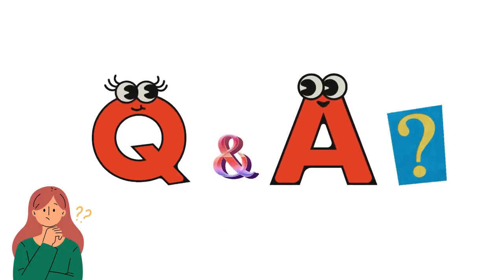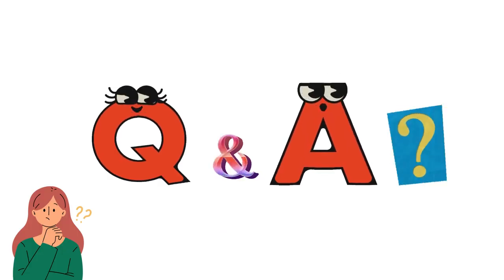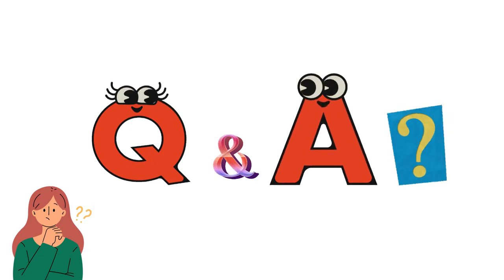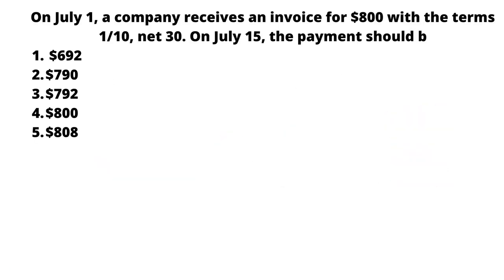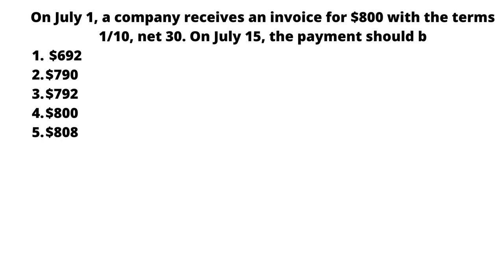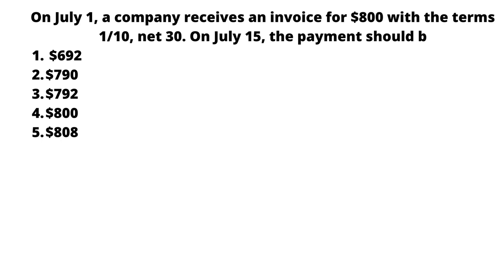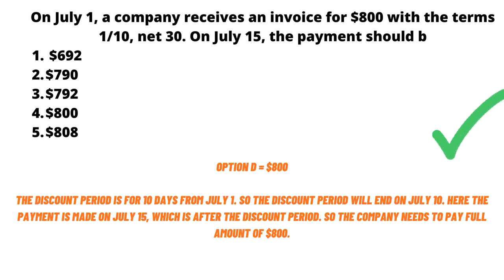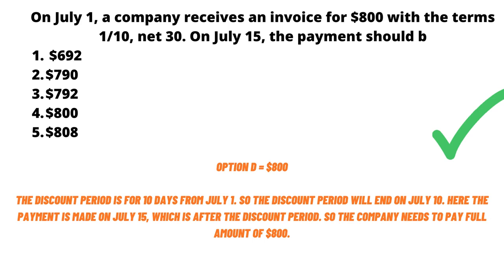On July 1, a company receives an invoice for $800 with the terms 1 10, net 30 On July 15, the payme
On July 1, a company receives an invoice for $800 with the terms 1/10, net 30. On July 15, the payment should be $692 $790 $792 $800 $808